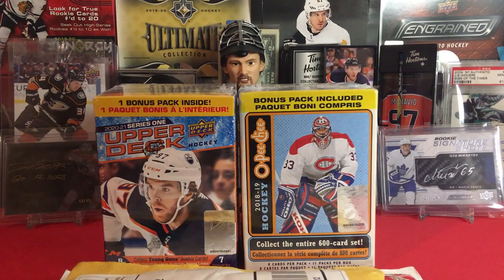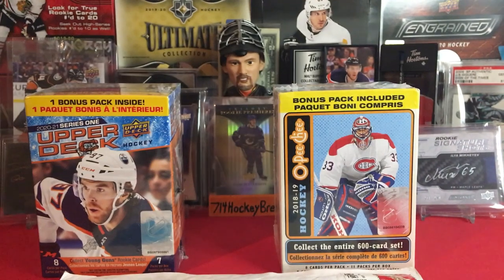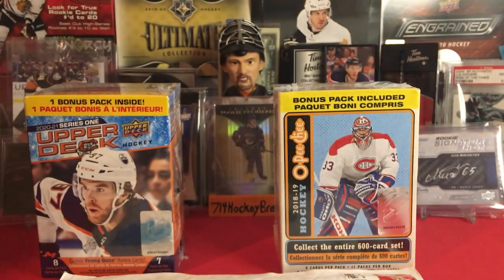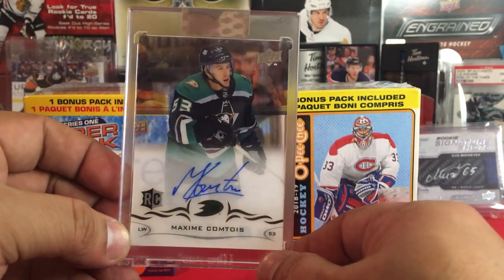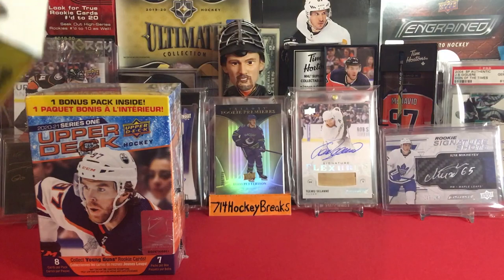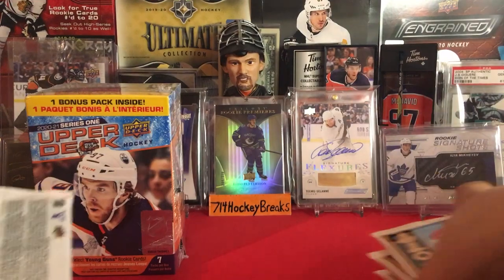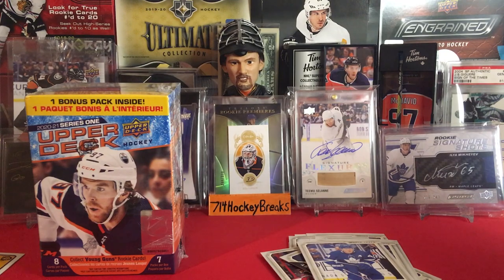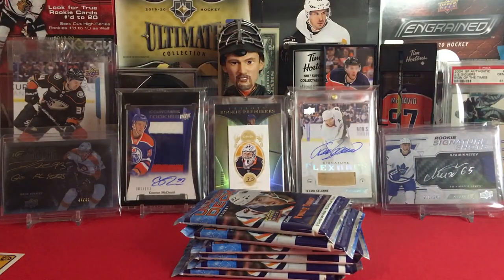18-19 OPC/20-21 Blasters! Mail #11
Sup guys! Last video of 2020. Big plans for 2021. THANK YOU ALL...EACH AND EVERY SINGLE ONE OF YOU...for being here with me in this crazy beautiful hobby. May you all pull fire. and Haaaaaave a good one! HAPPY NEW YEAR!